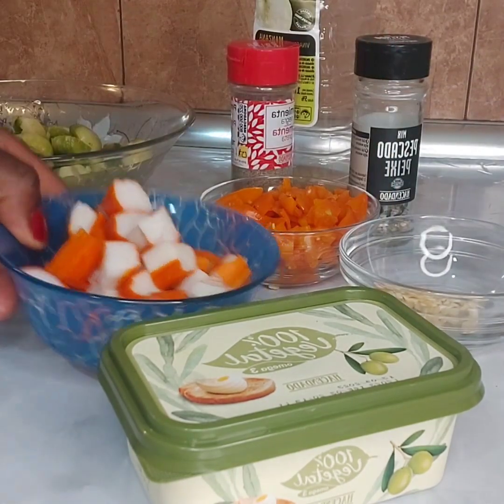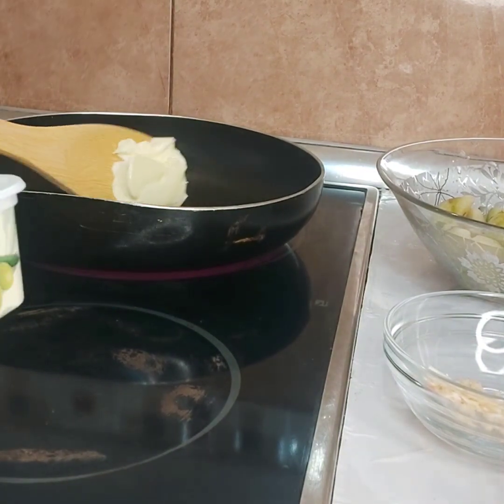LET MAKE ORGANIC BRUSSELS SPROUTS RECIPE (SPANISH MEAL)@dgmsfamilytv4227